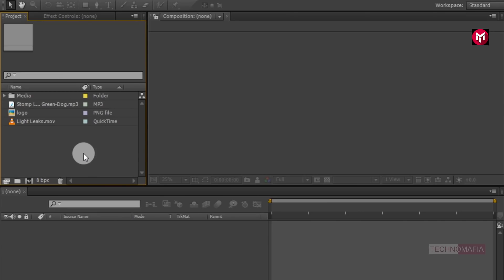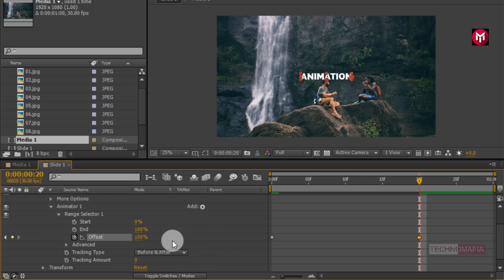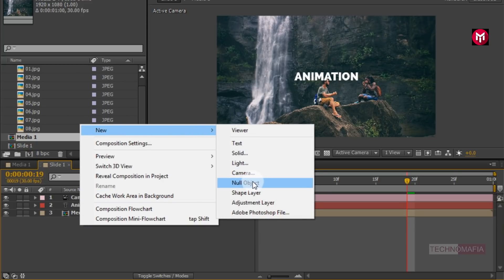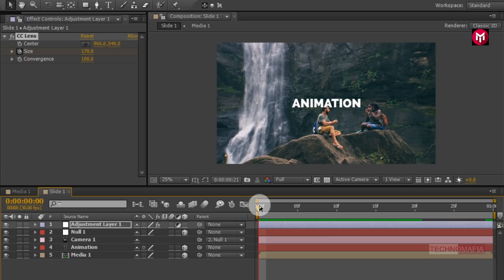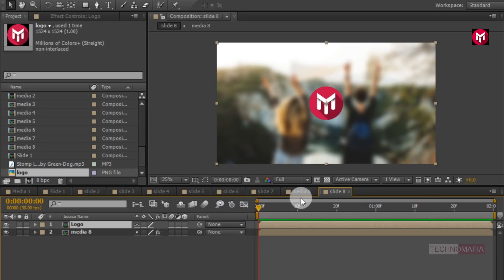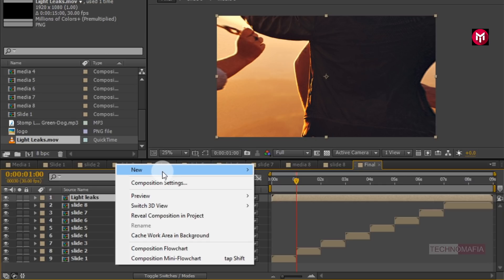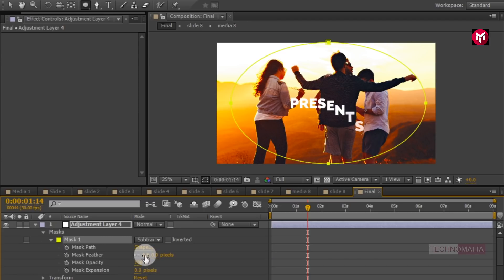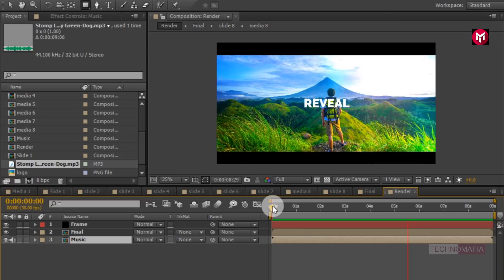Stomp Logo Animation in After Effects | After Effects Tutorial For Vlogger | S02E10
Hello friends, this tutorial is about how to Create a Simple Stomp photo or image logo Animation in After Effects. It is the Simple Way without the use of any third party plugin

To perform this Tutorial you need :
1. 8 Media  Files (Images or Videos)
2. Your Text
3. Your Logo
4. Lights Leakes Pre-rendered
6. Music File

You Can Download Light Leaks and Music File For Free.